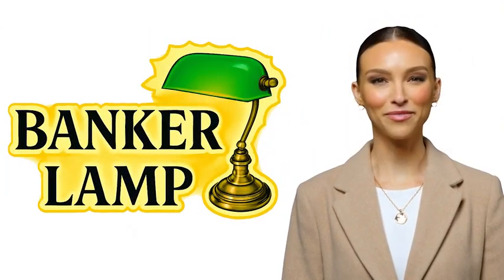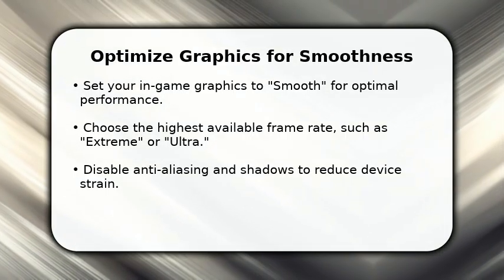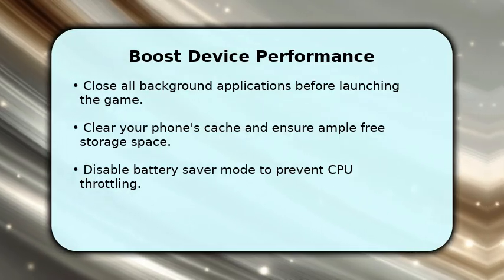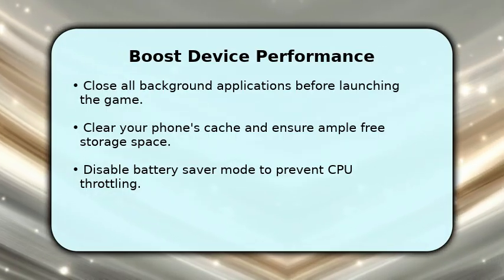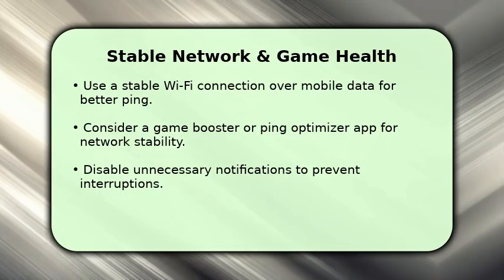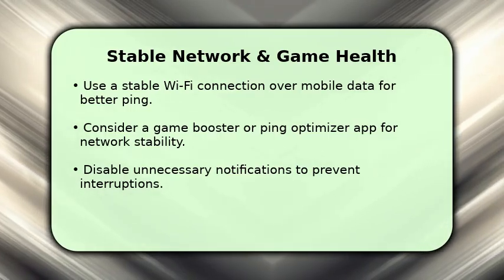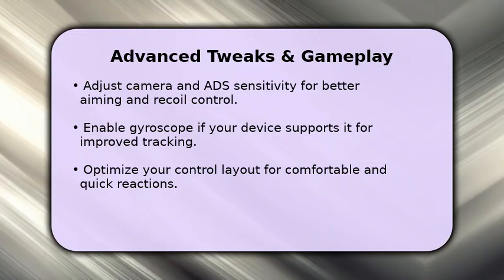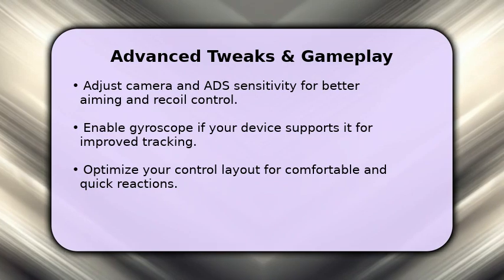How to Play PUBG Mobile in 2GB RAM Without Lag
▸ :^) How to Play PUBG Mobile in 2GB RAM Without Lag is a guide for players who want to play this popular battle royale game on low-end devices. This tutorial will show you how to optimize your gameplay experience and reduce lag, even with limited RAM. By following these steps, you'll be able to enjoy smooth gameplay and stay competitive in the game's intense matches.

To achieve this, we'll cover essential tips and tricks for managing memory, configuring graphics settings, and using tools that can help improve performance. We'll also discuss common pitfalls to avoid and how to troubleshoot issues that may arise during gameplay. By the end of this guide, you'll know exactly what to do to play PUBG Mobile without lag on a 2GB RAM device. .